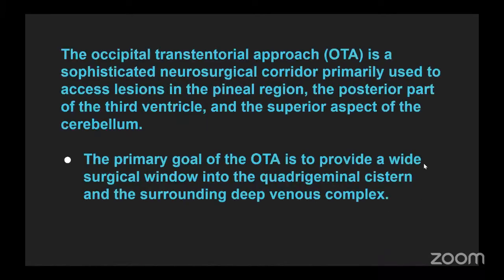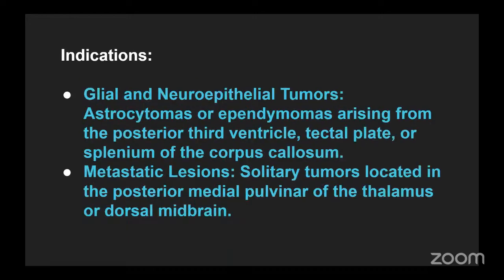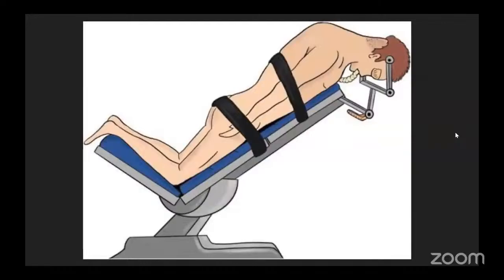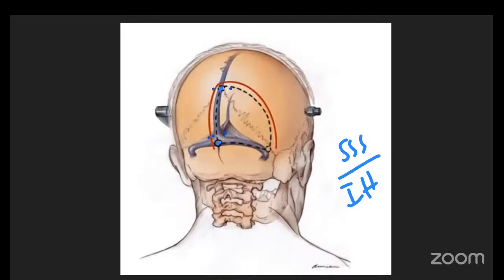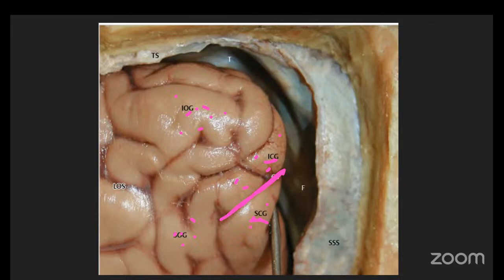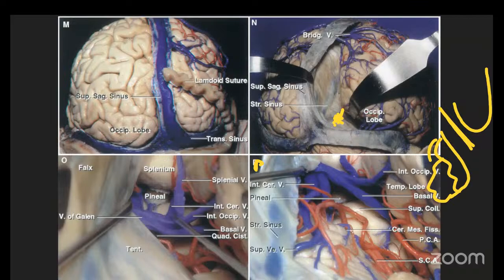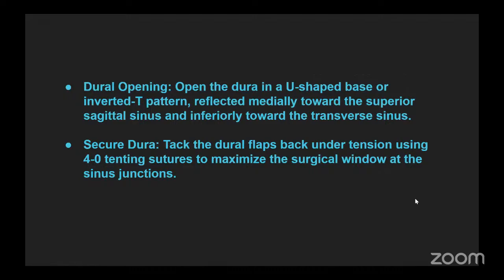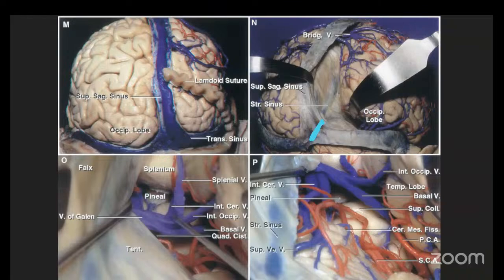Occipital Transtentorial Approach Explained | Surgical Anatomy, Indications, Deep Venous System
The Occipital Transtentorial Approach (OTA) is one of the most versatile and elegant microsurgical corridors for accessing lesions of the pineal region, posterior third ventricle, falcotentorial junction, tentorial incisura, and deep midline structures.

In this episode of The Surgical Blueprint, we simplify the anatomy, indications, surgical planning, patient positioning, tentorial opening, deep venous anatomy, and technical nuances of the occipital transtentorial approach.